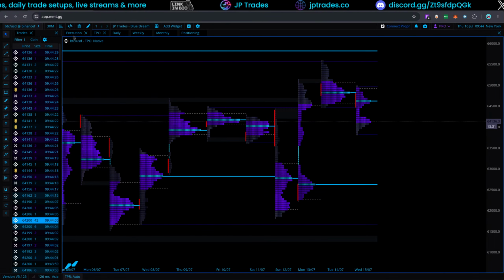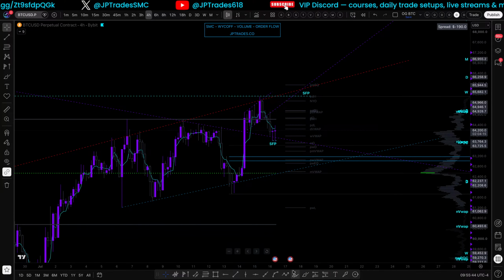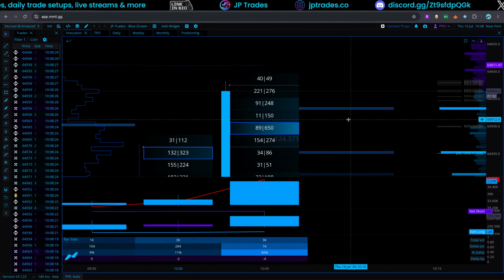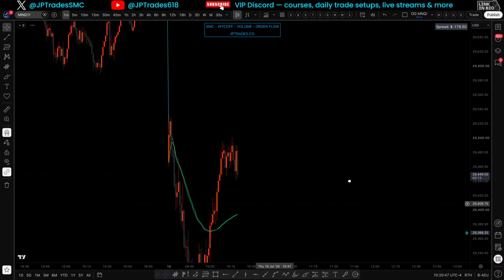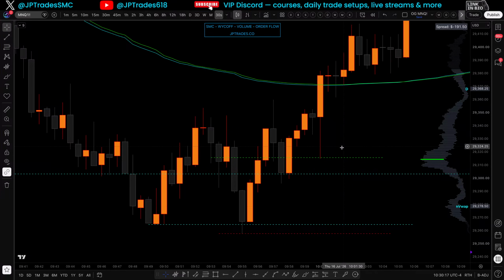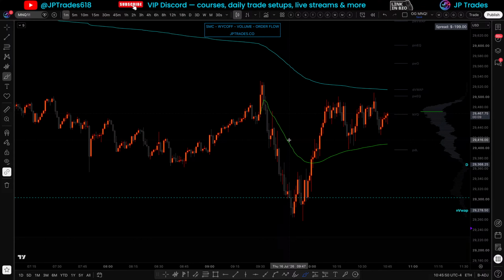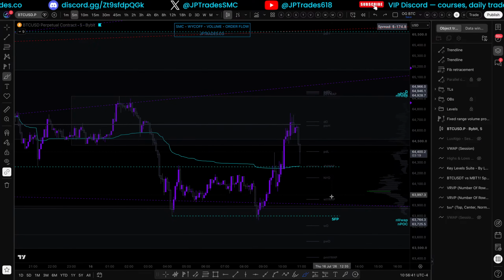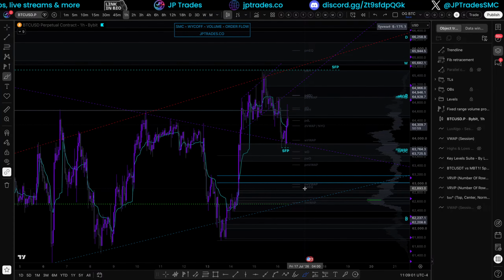Next Levels on Bitcoin – LIVE TA + Order flow - BTC/ES/NQ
📊 JP Trades Discord * FREE *
Click on the ✅ inside the Discord - Start Here Channel - to Verify and get FREE VIP ACCESS.

No pretending.